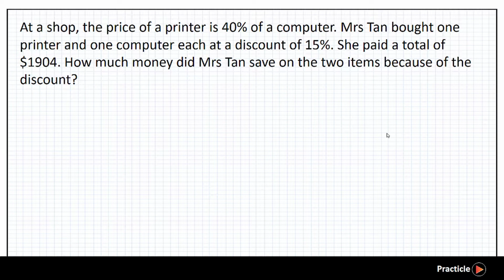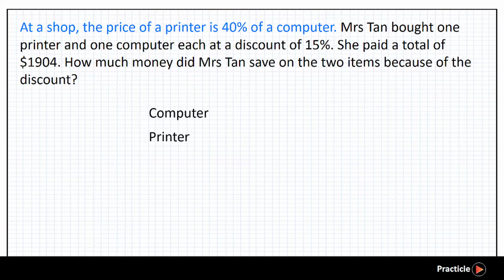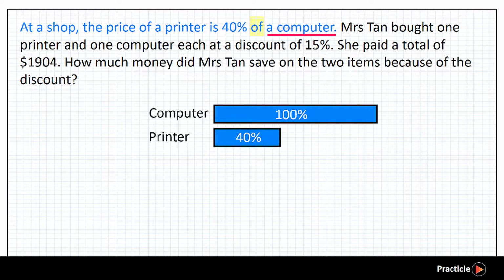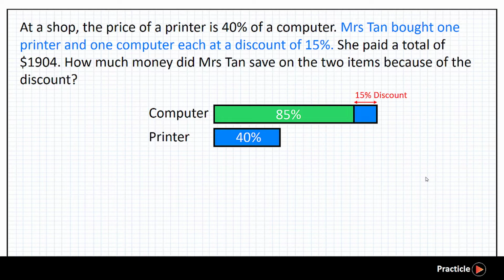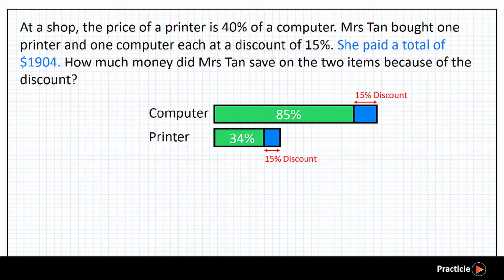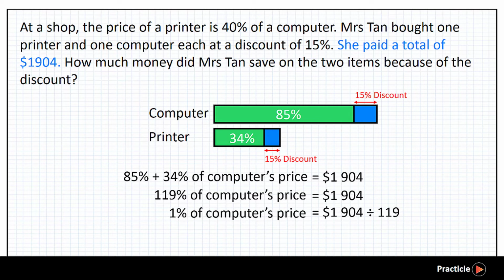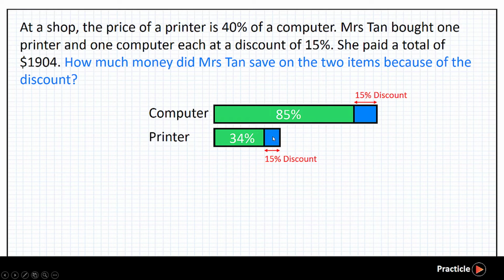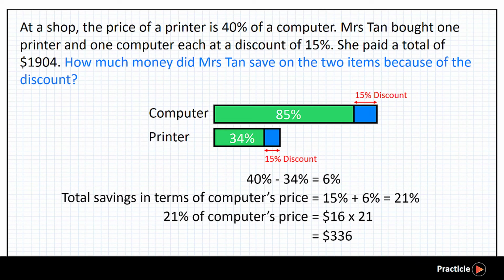PSLE Maths - How to Compare Percentages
Percentages is one of the more confusing Maths topics in Primary 5 and Primary 6 PSLE, especially when it comes to comparison. Learn how to compare percentages between different groups of items in this video.

To help you understand the concepts better, we'll look at an actual percentage question and walk you through the important ideas step by step so that you know exactly what to do when you face similar percentage problems in your homework or exams.

Whether you are a student sitting for the PSLE Math paper or a student who is curious to learn, hope this video levels up your Math problem solving skills!

Practicle is a curriculum-aligned, online adaptive Math learning system that helps primary school children learn and master Singapore Math in an engaging and personalized way.  😍 With thousands of Math questions suitable for students of varying abilities, find out your strengths and weaknesses instantly and improve quickly! 🔥🔥🔥

🎯 START PREPARING for Primary School Leaving Examination (PSLE) Mathematics Paper 2021
Check out our fun and adaptive Math learning system that helps you get better results